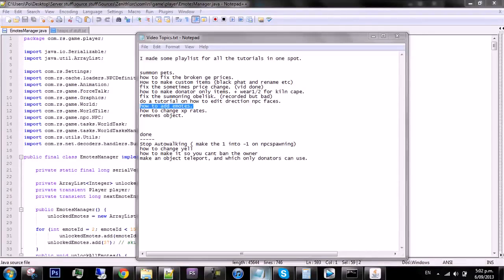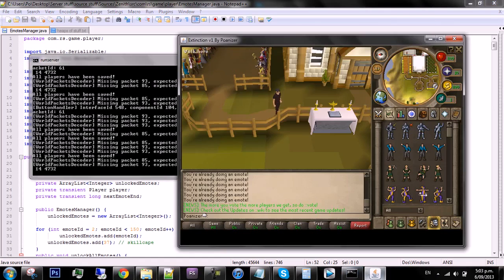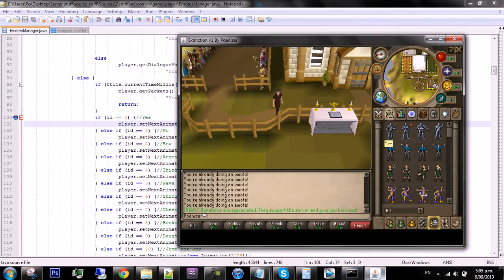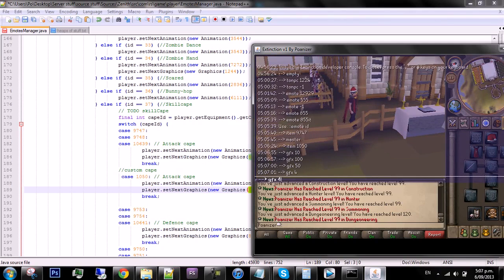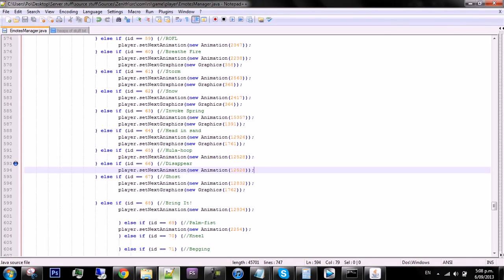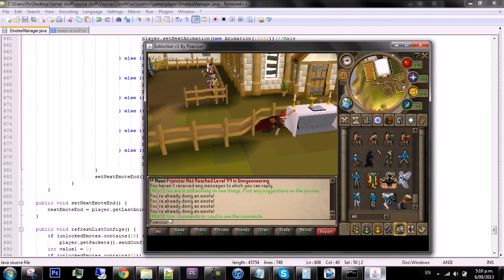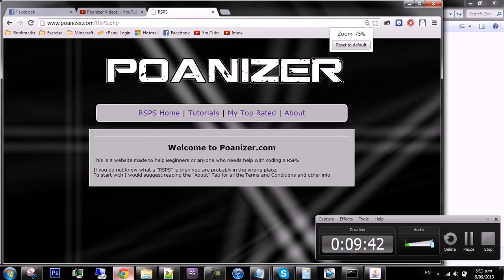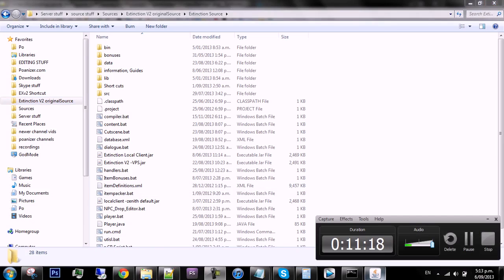Rsps 667 Tutorial 20 How to edit and create Emotes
I forgot to record my cursor so that may be annoying buuuuuuuuut this is not the most professionally done tutorial how ever in this video I show you how to edit emotes and create your own ones. (sort of)

The complete and incomplete emotes will vary depending on your source.